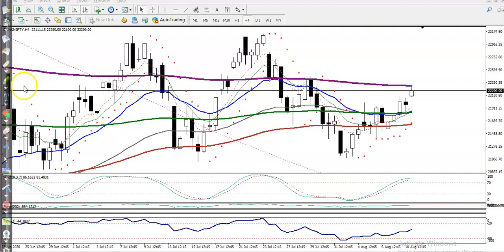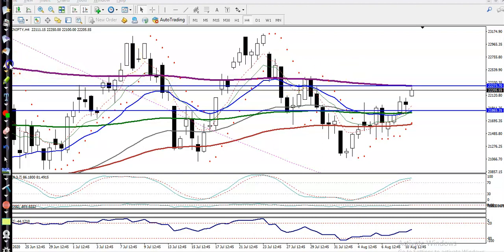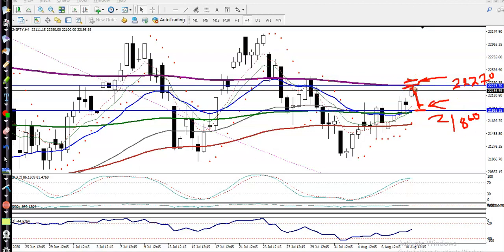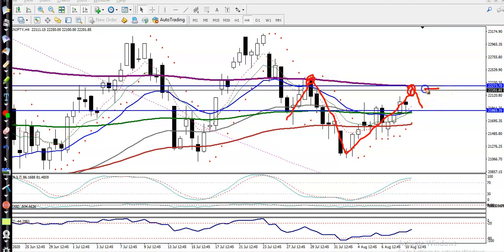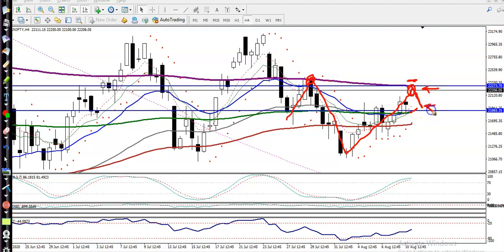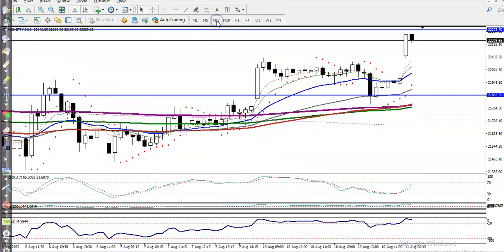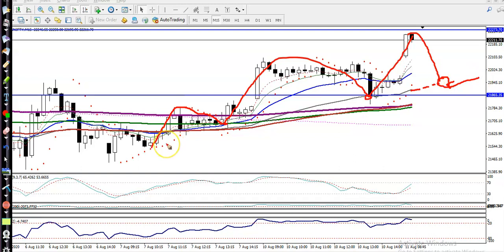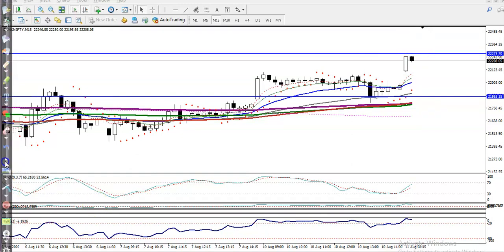Bank Nifty Analysis | Pivot Point | 11th August 2020